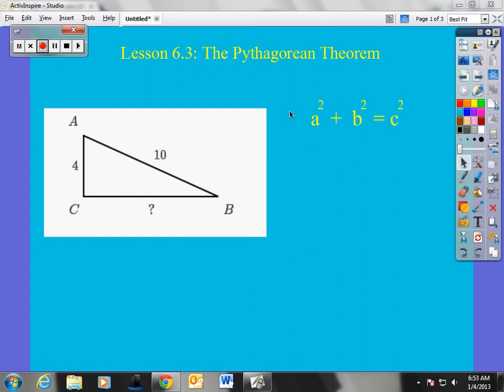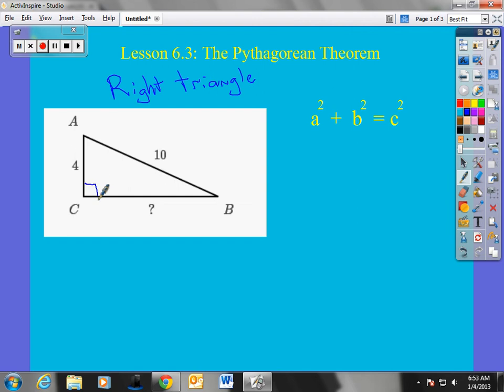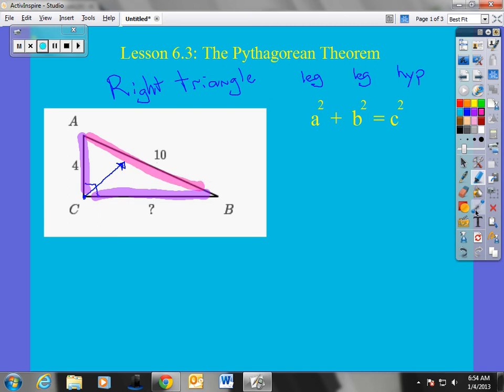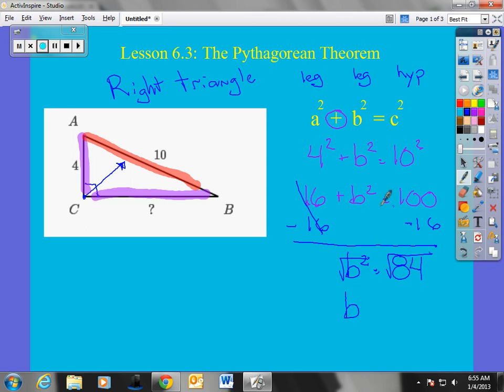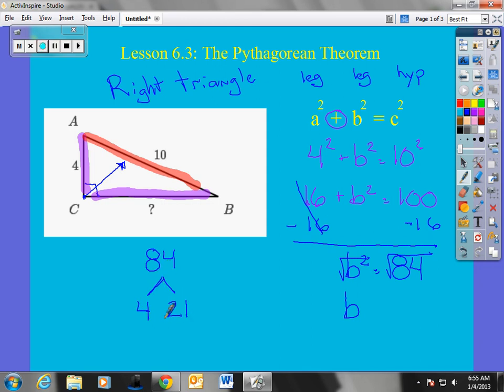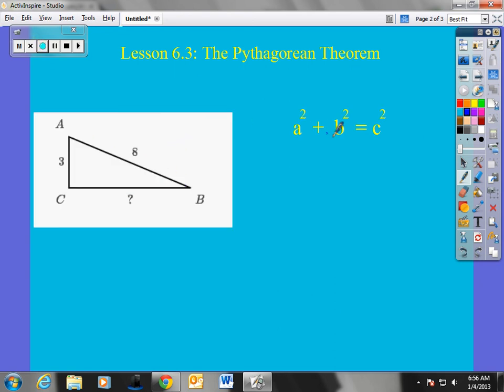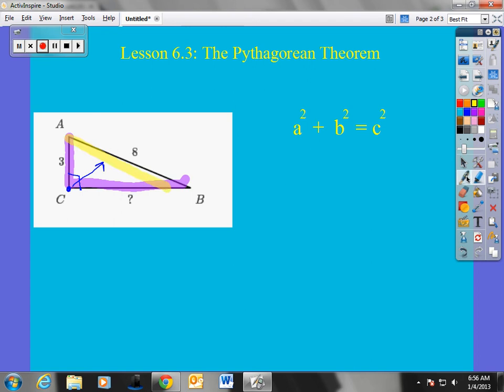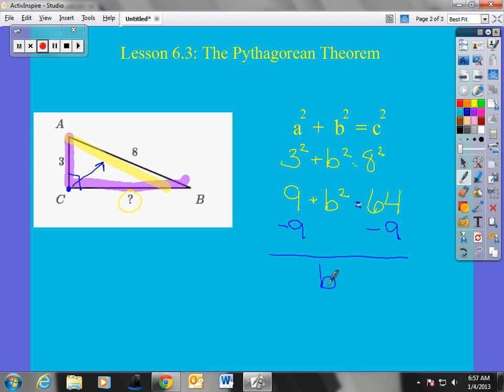PA: Lesson 6.3 - The Pythagorean Theorem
This is a brief description on how to use the Pythagorean Theorem to find a missing leg in a right triangle.